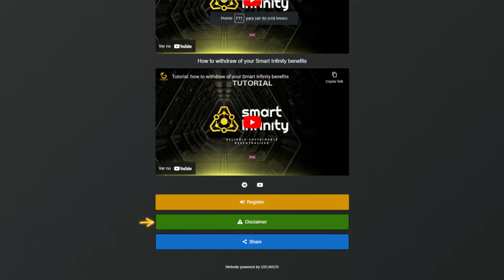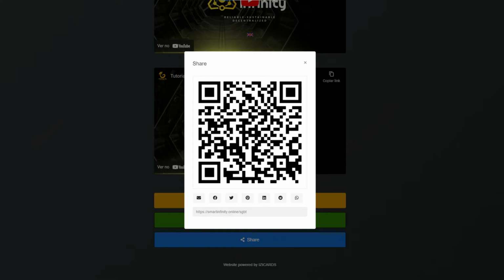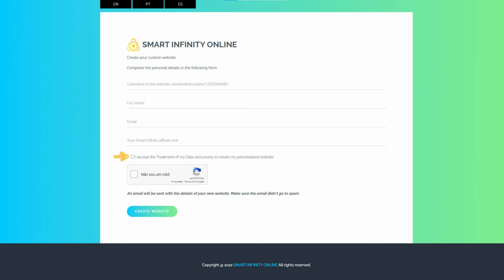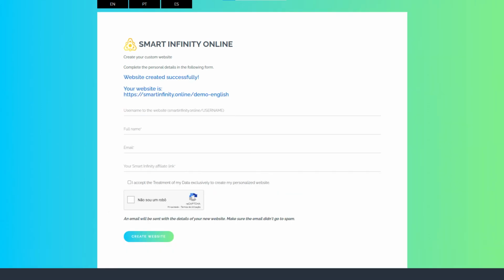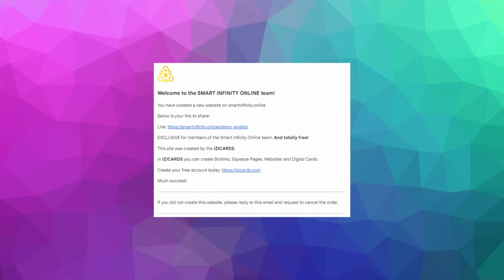Tutorial: how to create your Smart Infinity Online website